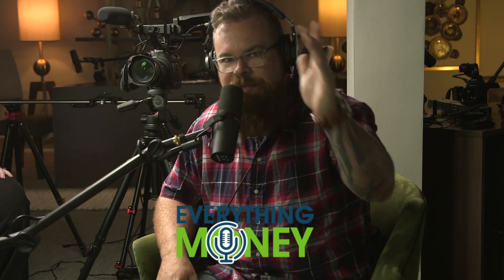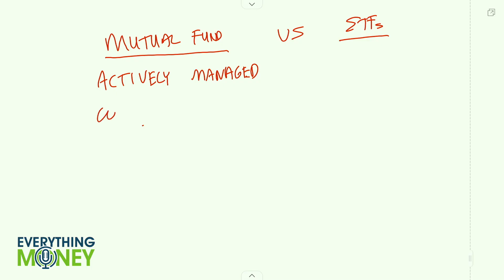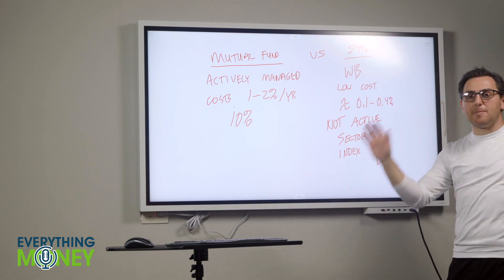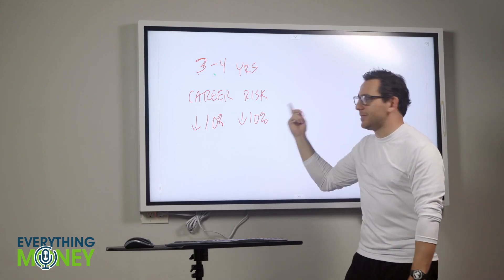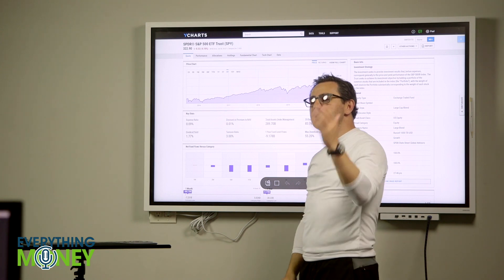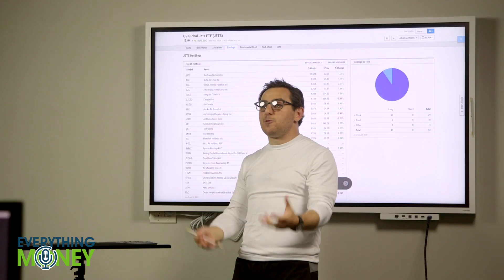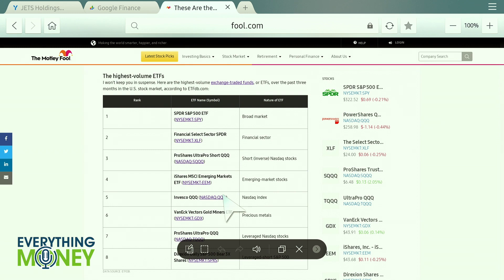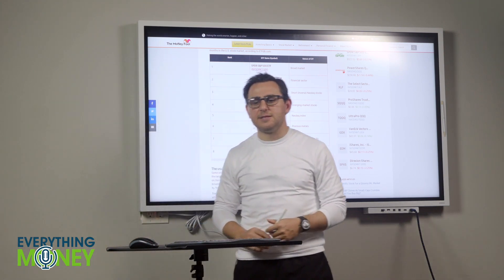Mutual Funds vs ETF: Similarities and Differences for Beginners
Today we wanted to take a look at the basic similarities and differences between Mutual Funds vs ETF.

Mutual funds usually are actively managed to buy or sell assets within the fund in an attempt to beat the market and help investors profit. ETFs are mostly passively managed, as they typically track a specific market index; they can be bought and sold like stocks.

The Intelligent Investor

One Up On Wall Street

Beating The Street